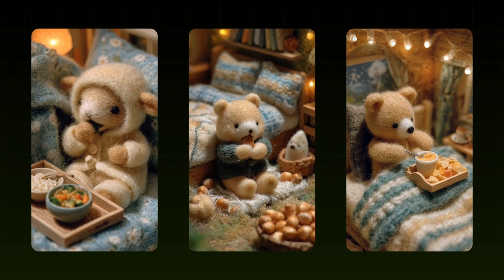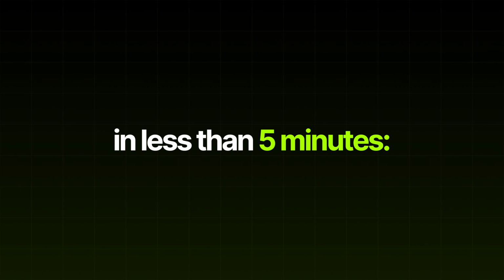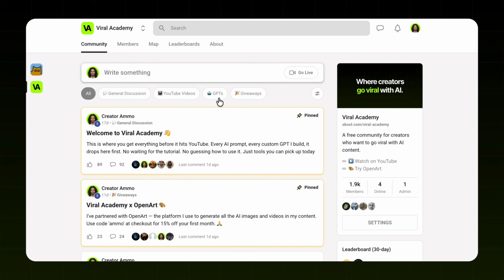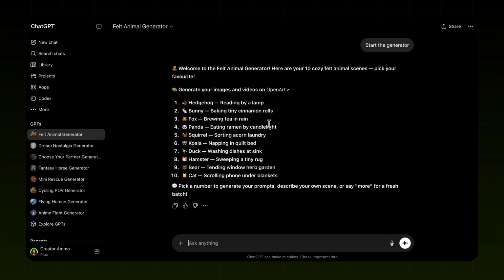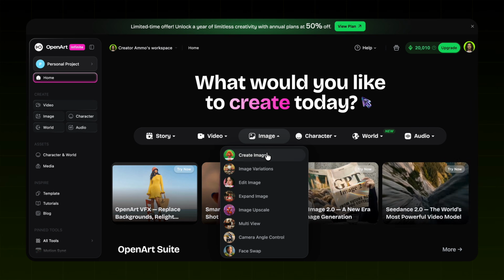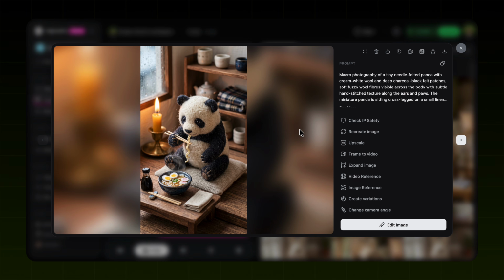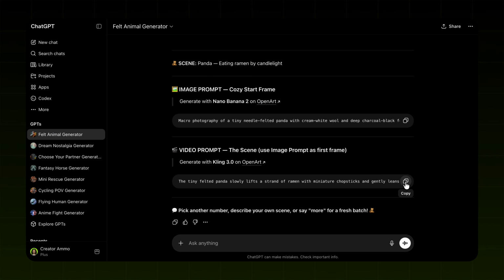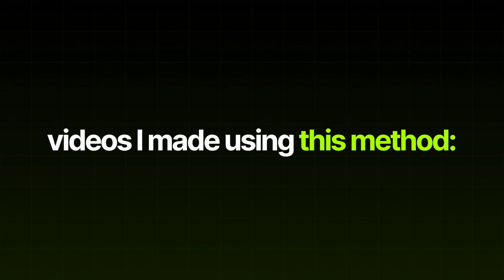How to Make VIRAL AI Felt Animal Videos (Step by Step)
Learn how to make viral AI felt animal videos using ChatGPT and OpenArt — a TikTok niche with pages pulling millions of views, and it's still wide open.

Timestamps:
00:00 — Intro
00:16 — Final result
00:24 — Using my custom GPT
00:47 — Generating your image
01:08 — Generating your video
01:30 — More results
01:42 — Outro

What you'll learn:
How to use the Felt Animal Generator to instantly get a scene, image prompt, and video prompt
How to generate felt-style AI images using Nano Banana 2 in OpenArt
How to animate your image into a soft, tactile felt animal clip using Kling 3.0
How to nail the exact settings to match the cosy, handcrafted look of the viral felt style

Tools used:
ChatGPT (Felt Animal Generator)